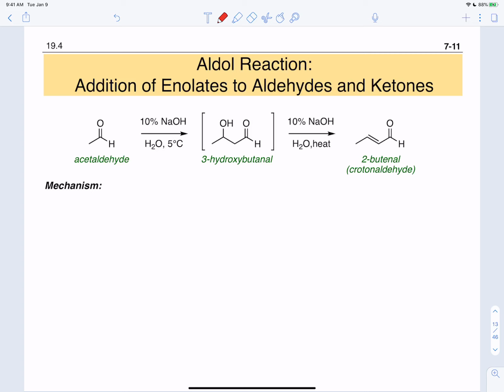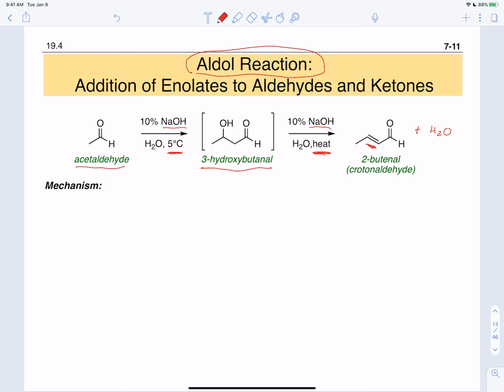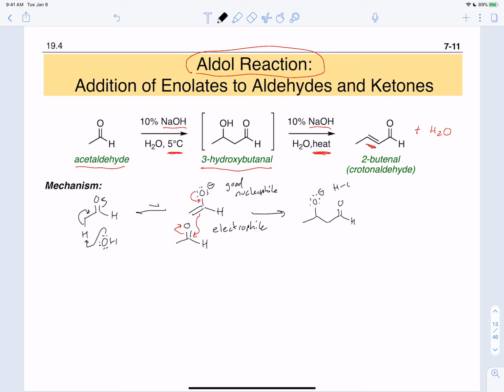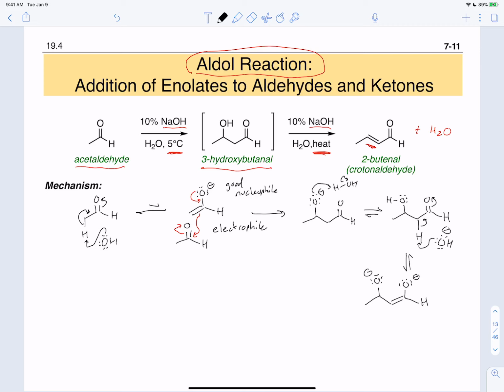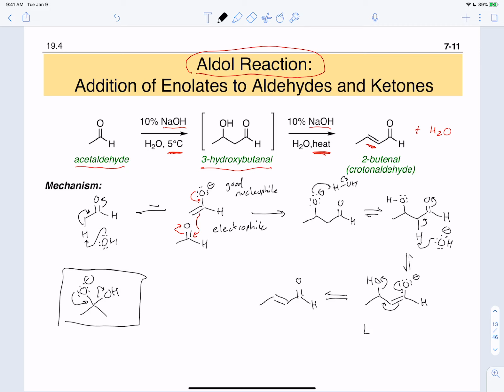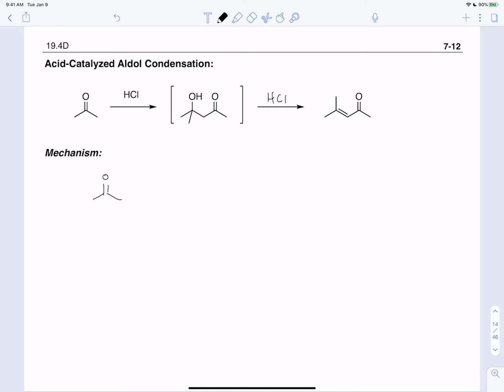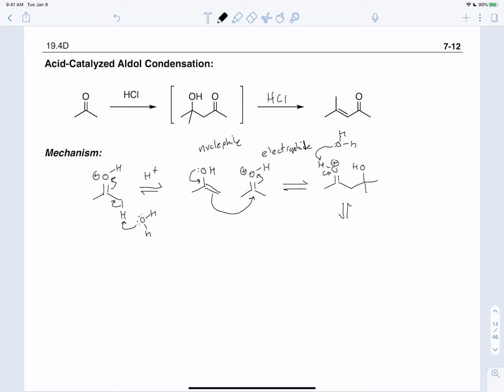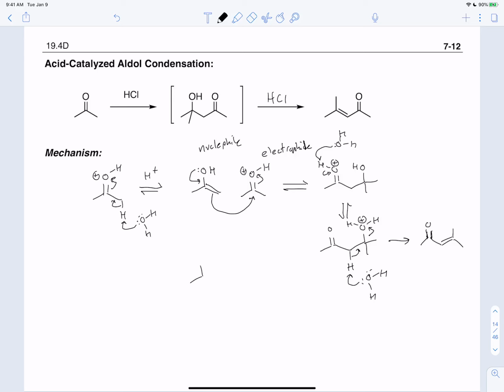Aldol Reaction and Condensation